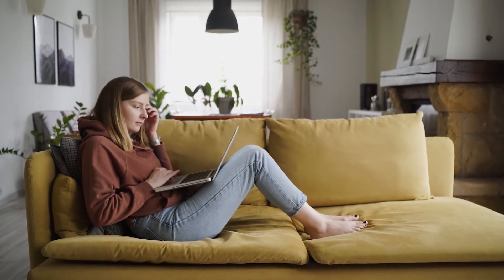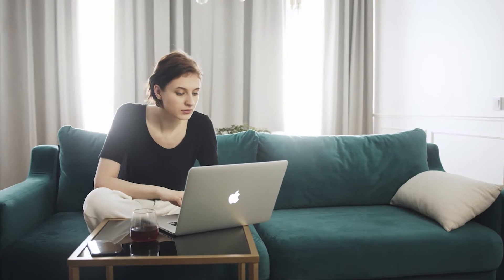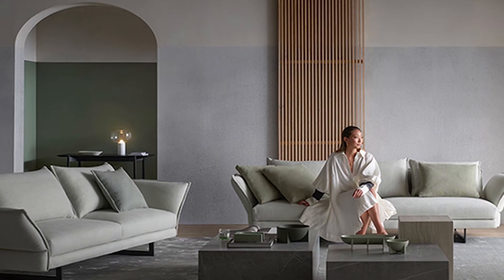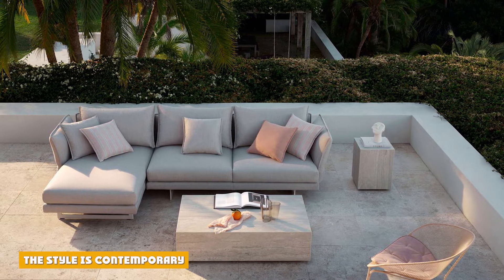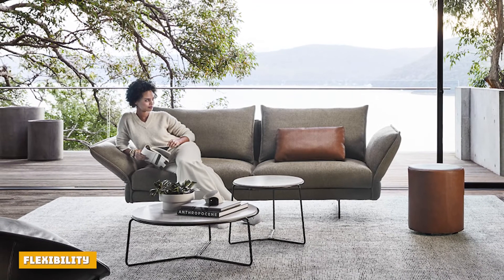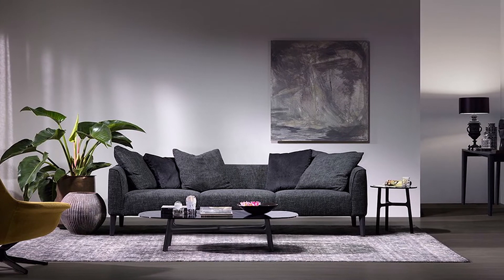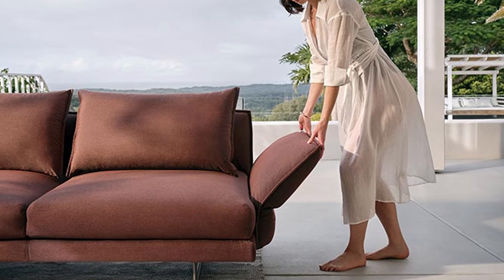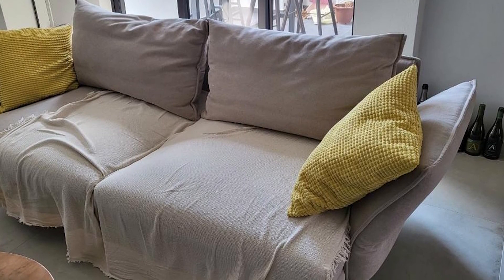Honest Zaza Sofa Review: Is It the Right Modular Design for You?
Choosing a sofa for your home matters.

The scene of many pivotal moments in home life, your sofa is a central gathering point in your home.

The process of choosing the right sofa starts with understanding your lifestyle needs and having all the facts about its design.

At KING, sustainability drives innovation. Our designs are engineered to last a lifetime and evolve with you throughout your life. When you purchase a KING sofa, we aim for you to buy with confidence and enjoy this quality and longevity for years into the future.

For that to happen, we need to be transparent, give you all the facts, and ensure you have all the information about our designs.

This Video will explore all the benefits and drawbacks of owning a Zaza, including modularity, style, customisation, price, and unique features.

We believe that having all the information up front lets you know if Zaza is the right sofa for you.